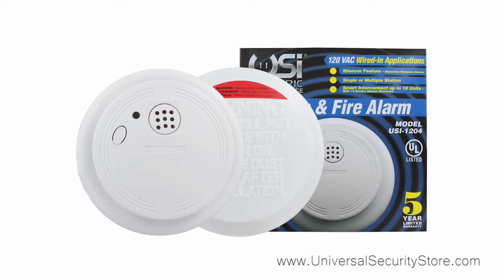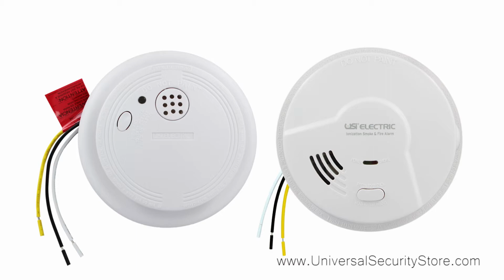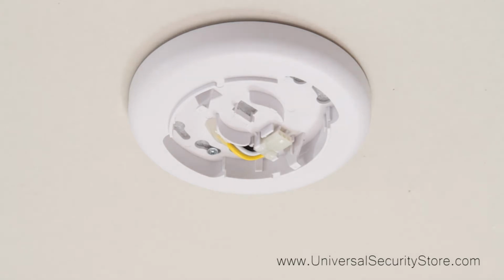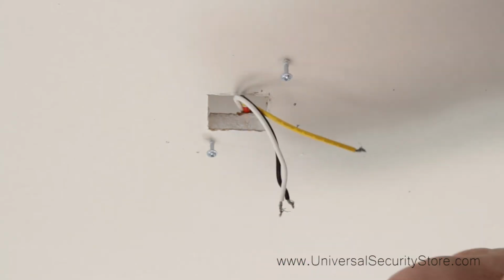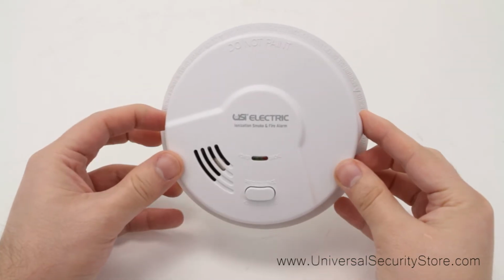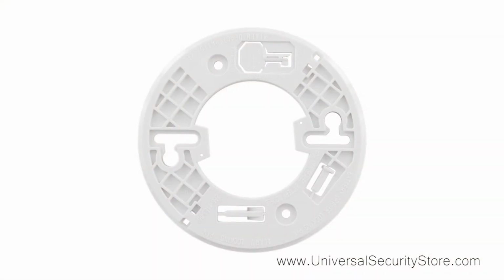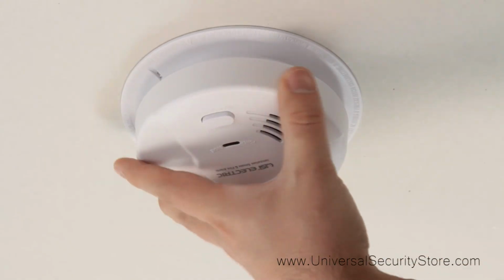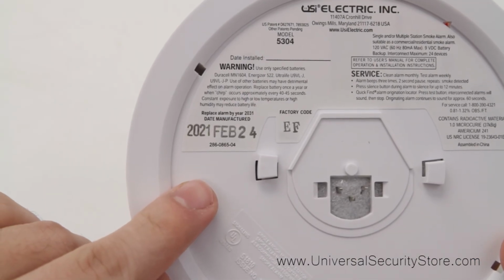How To Replace USI-1204 Smoke Alarms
Smoke and fire protection in the home begins with the proper installation of a functioning detector. Universal Security Instruments has made it a priority to provide the necessary information and smoke and fire safety equipment needed to safeguard families. To ensure optimal levels in smoke and fire protection, you’re going to want to transition from the USI-1204 to the USI 5304 Electric Hardwired Ionization Smoke and Fire Alarm with Battery Backup. Doing this will ensure that you are properly protected from the many dangers linked to the undetected presence of smoke and fire. The actual process of replacing these USI Smoke and Fire Alarms is relatively simple and straightforward. To give you a better idea, we’ll be detailing the process step by step.

Step One: Removing the 1204

To begin, you’ll want to turn off the electricity. You'll know the power is off when the green LED light on the alarm is no longer lit. Next, you’ll want to twist off the front of the USI-1204. You’ll then want to disconnect the alarm from the front of its base. You’ll need a screwdriver for the next step as you’ll be unscrewing the 1204 base from the wall. You’ll want to avoid removing the screws from the wall as you’ll be using them to mount the 5304. Once the screws are loose, you can twist the base off entirely. This will lead you to pulling down the connected wire harness that exposes the wire nuts. You’re going to want to unscrew all of the wire nuts one at a time. Place them to the side as we’ll be using them again briefly. Once the wire nuts are disconnected, you’ll be able to remove the 1204 from the wall.

Step Two: Installing the 5304

Before you begin, you'll want to remove the dust cover from the 5304. You'll then notice a battery pull tab on the side of the alarm. Pulling this straight off will initialize your alarm. You can test your alarm by pressing the Test Button to make sure it's operating accordingly. You’ll begin by installing the 5304’s mounting bracket to the screws still attached to the wall. Unlike the previous model, the USI 5304 comes equipped with a quick connector.  You’ll be using this quick connector to connect the corresponding wires to each other with the screw wire nuts. Once they’re connected, you can push the AC wires into the electrical box. You can now plug in the quick connector into the back of the alarm. Be sure to snap the the connector in tightly to ensure everything is properly connected. You can now twist the alarm into the mounting bracket you secured earlier. Do not turn on the breaker until this alarm and any others are connected. It’s now safe to flip your breaker back on. Remember the  Test Button we pressed earlier, you'll want to press that again to make sure the alarm is operating (also check the LED).  This alarm and any others that are interconnected should sound off. And that’s it. Your USI 5304 Smoke & Fire Alarm is set and installed.

The updated model can be purchased by following the below link:

USI Electric Hardwired Ionization Smoke and Fire Alarm with Battery Backup (5304)

0:00 USI 1204 and 5304 Smoke Alarm Overview
0:36 Removing the USI-1204
1:44 Installing the USI-5304
3:28 Maintaining the USI-5304
3:44 Universal Security Instruments Store